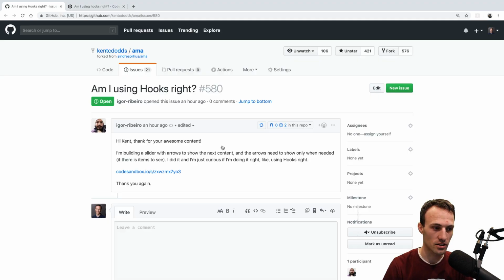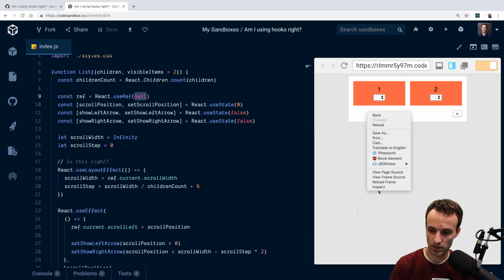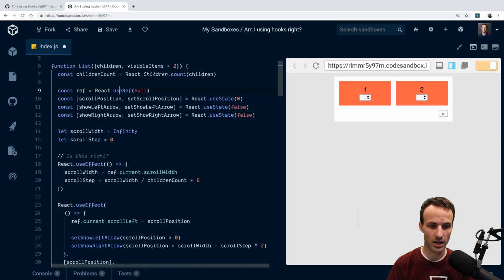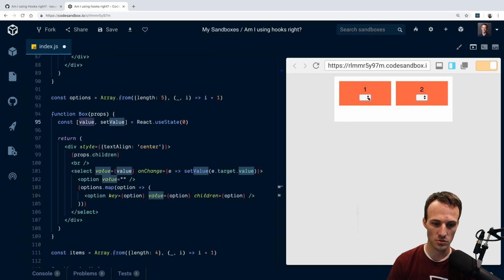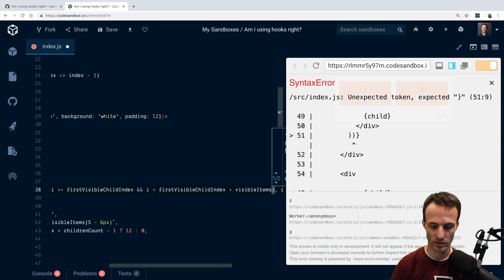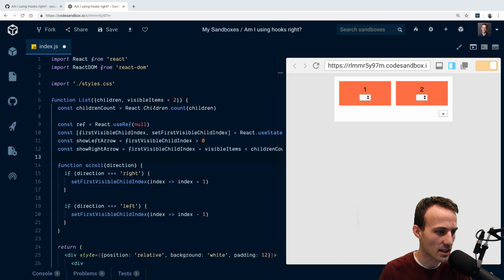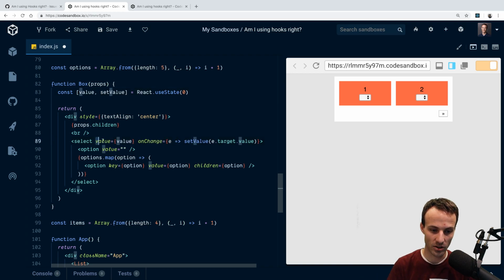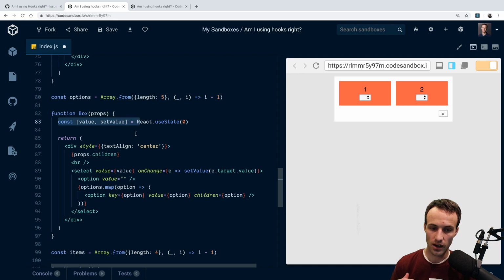AMA: Am I using hooks right?